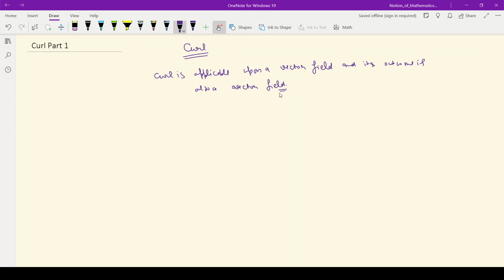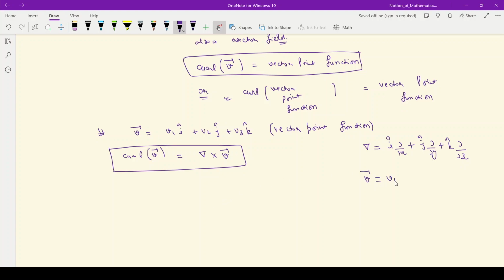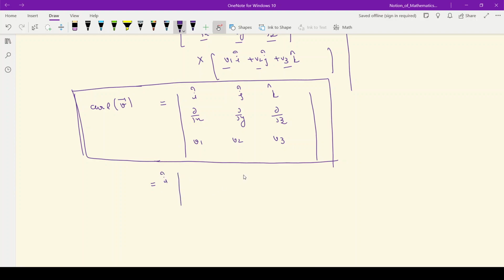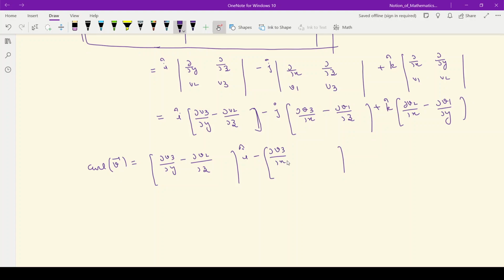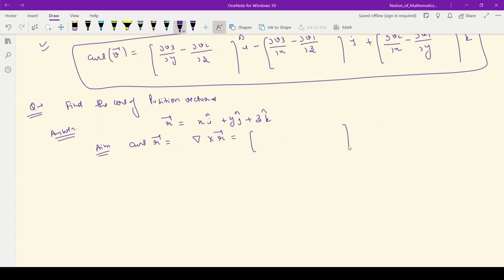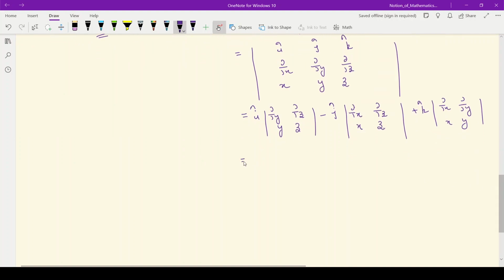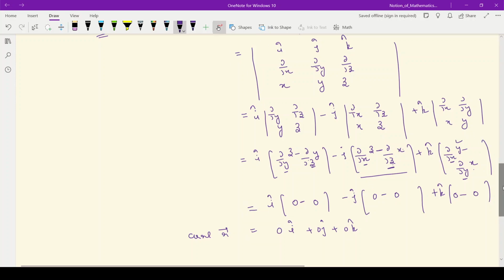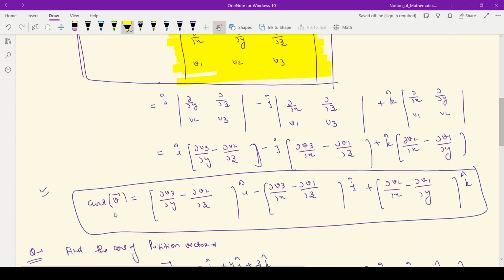Master Vector Calculus - Curl Part 1 || Engineering Mathematics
In this video, concept of Curl is discussed. One question is also discussed in this regard.

After watching this video, you'll be able to understand Vector calculus.